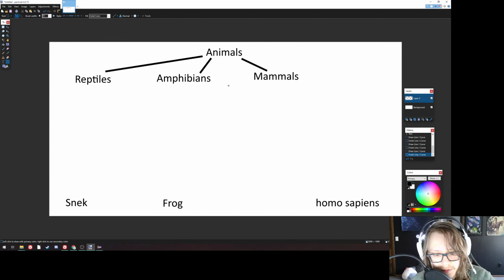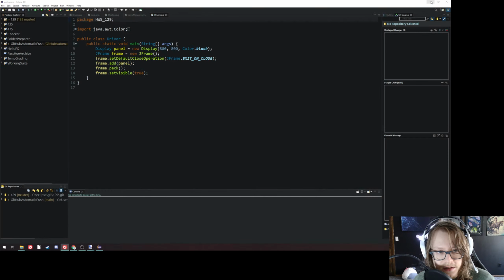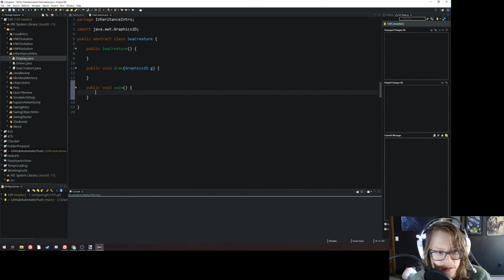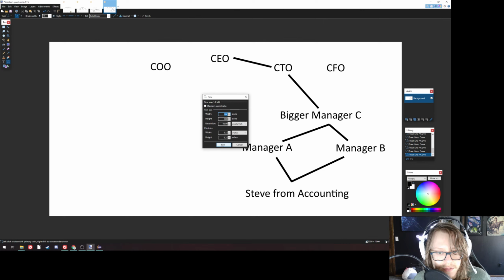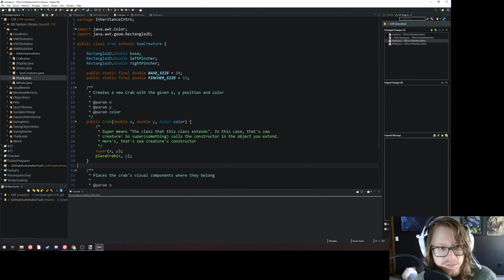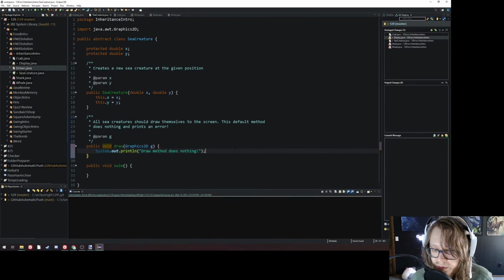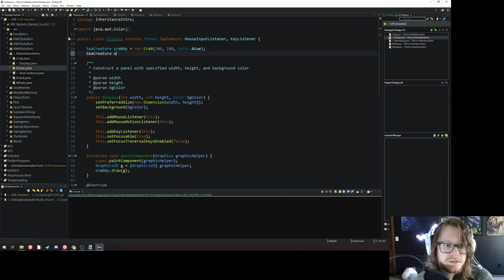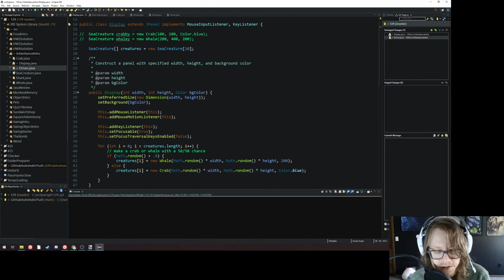129 - 15 Introducing Inheritance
Hierarchies are fun!